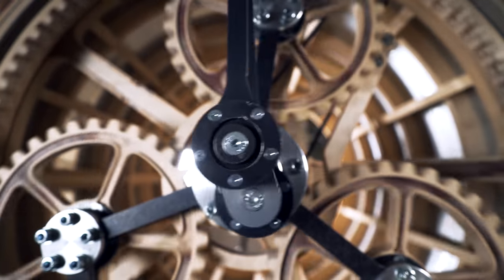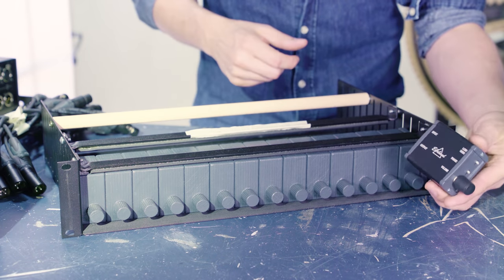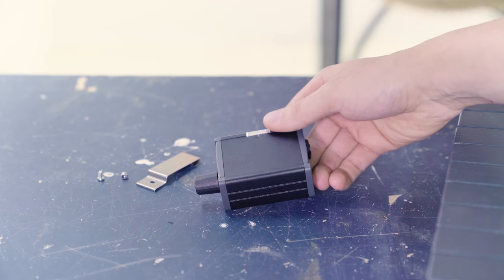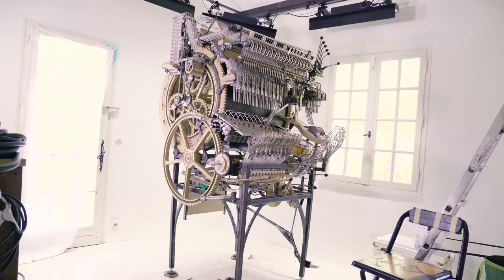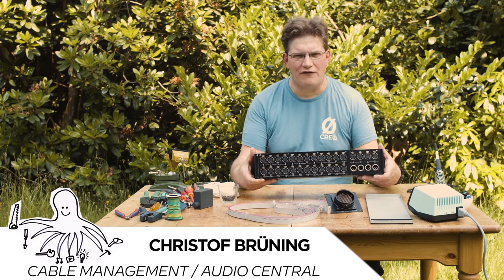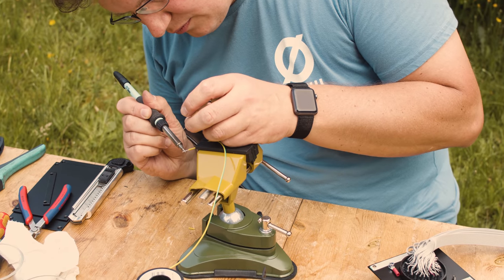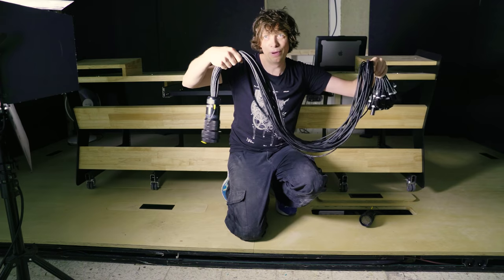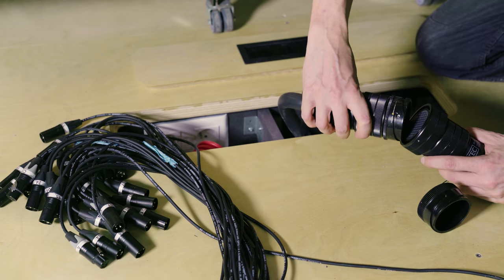28 Audio Channels in One Cable! - Marble Machine X #133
The Marble Machine was always at risk of becoming a spider web of audio cables with 24 microphones spread out everywhere - Christof Bruning has come to our rescue and designed the "Audio Central" of the Marble Machine X and this week i am installing it onto the Machine. 28 Audio Channels in one cable makes for really great cable management :)
for supporting the Marble Machine X with contact microphones and preamps. I love these contact microphones and have always done - so thanks Ehrlund

Video edited by Hannes Knutsson, Marius Ihlar and Popple Productions

 JOIN THE WINTERGATAN COMMUNITY
► If You want to be part of Tim Keller's Monster CAD Project and help make the open source MMX-cad model, go to Wintergatan's discord server and hit the angle grinder reaction on the related post in the idea-vault channel

► If you want to be part of the MMX build in the crossing of the finish line please let us know about your skills in the "skill-vault" here: (thanks Tim Mitchell!)

MORE ALLIES:
►Viktor Stenberg, Calle Guldstrand, Gustaf Törner | ProtoCut
►Liam Ward
►David Lewis
►Tobias Smidebrant
►Erik Holke
►CNC Routerparts
►Nathan Skalsky
►Karin & Olof Eneroth